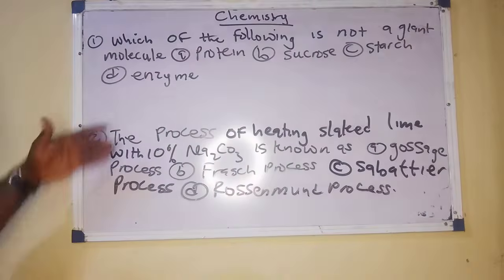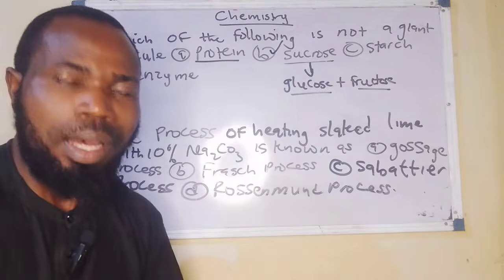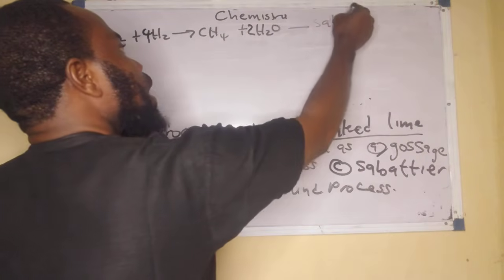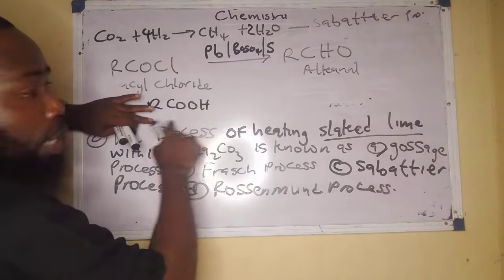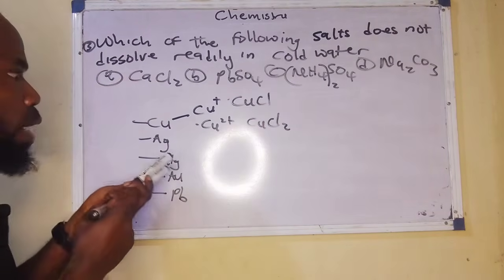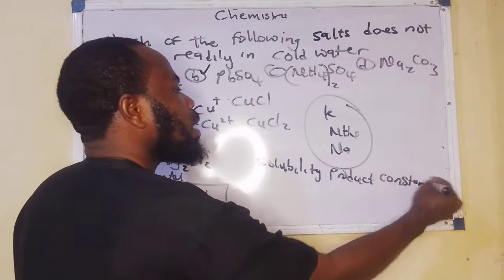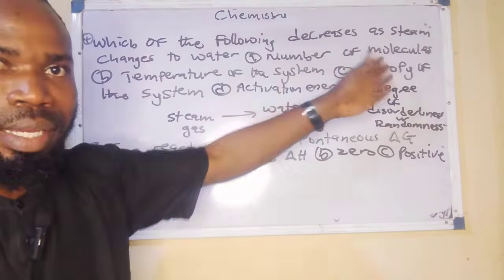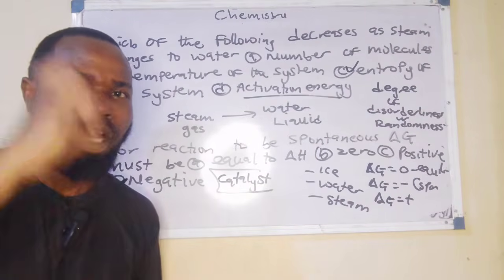Question analysis for those writing uniben post utme.....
uniben post utme question analysis by MOSJARO